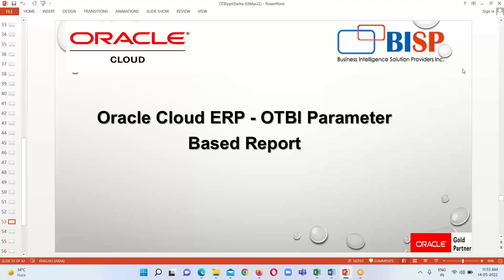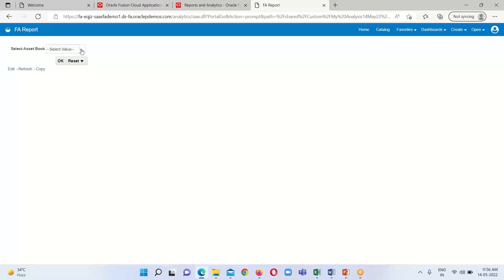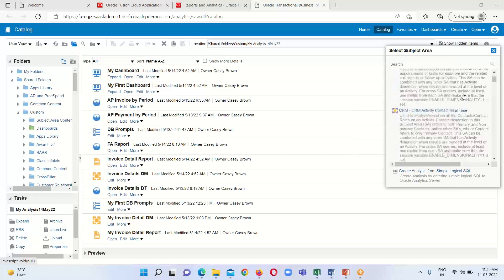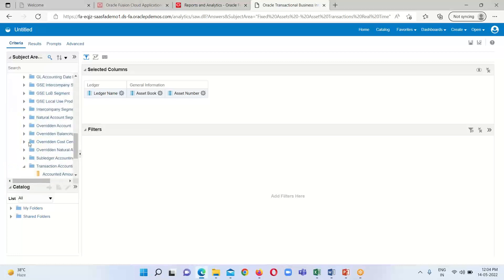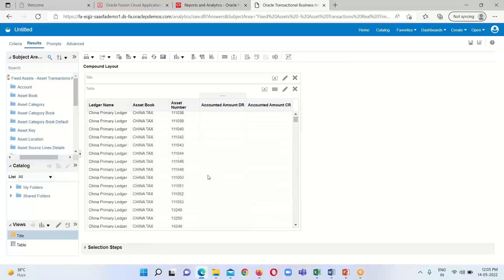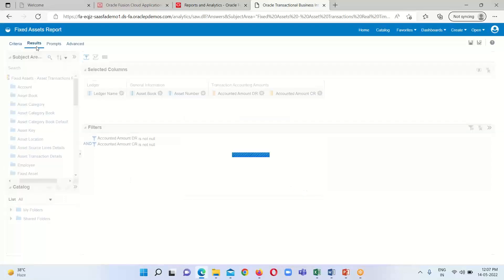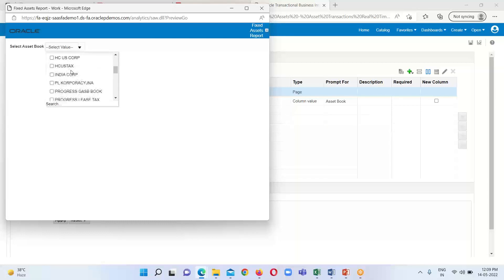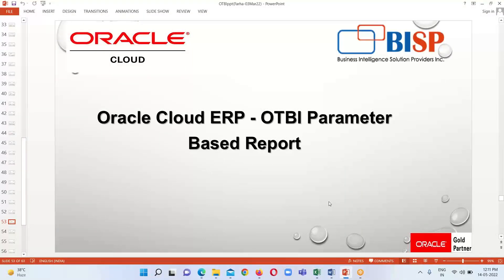OTBI Parameter Based Report | Oracle Fusion OTBI | Online transaction Business Intelligence | BISP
#16 Session:  In this video tutorial, we will explain OTBI Parameter Based Report.
OTBI 1st Dashboard
Oracle OTBI Training
Oracle OTBI Consulting
Oracle Online Transaction Business Intelligence